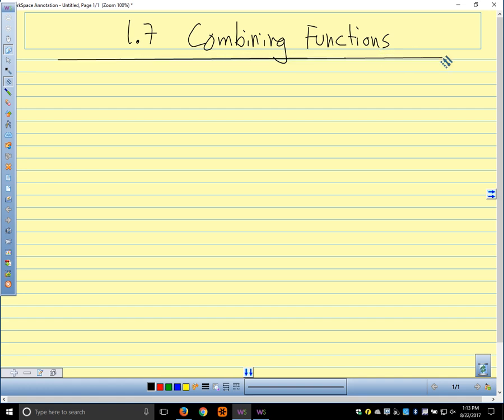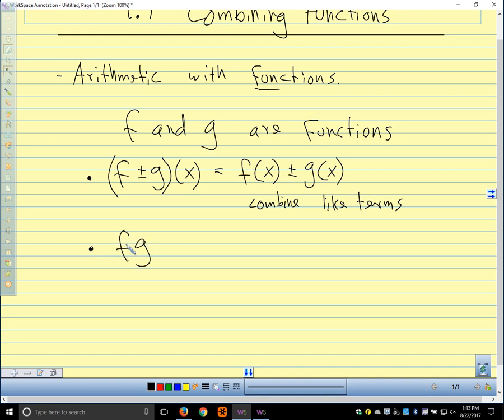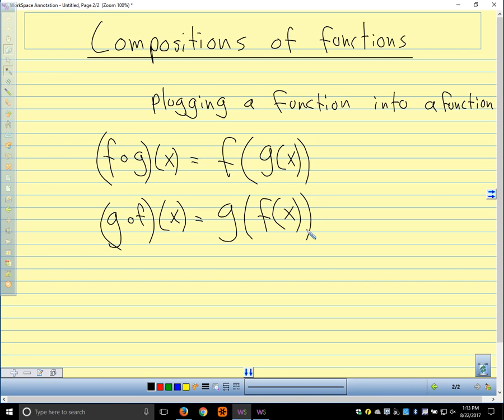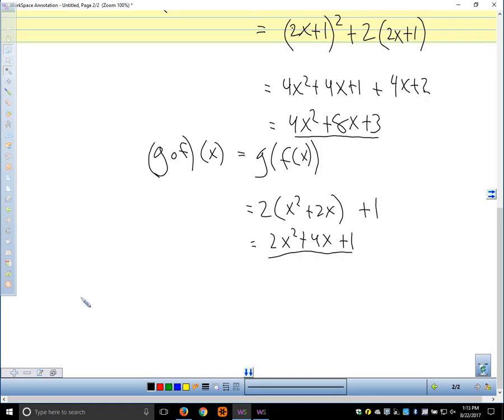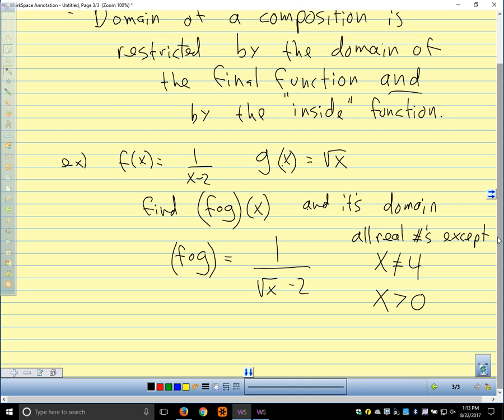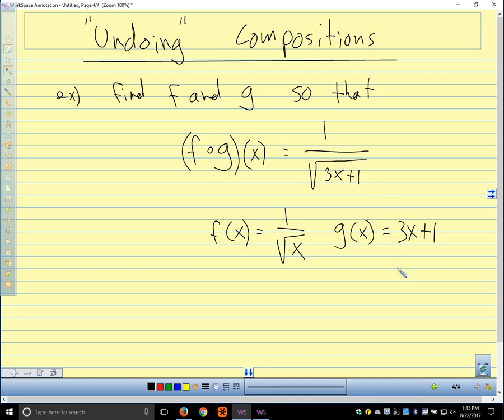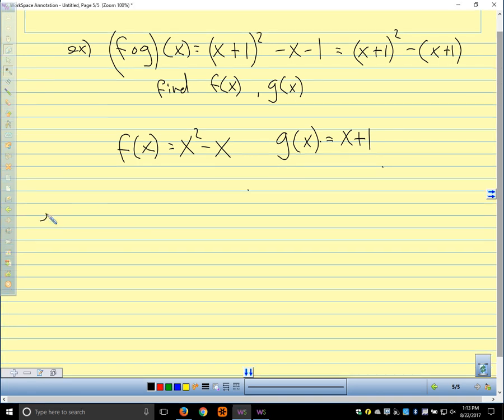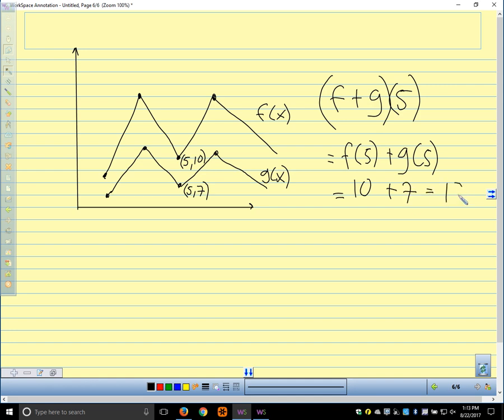Adv. Pre Calc 2017 1.5 Combining Functions